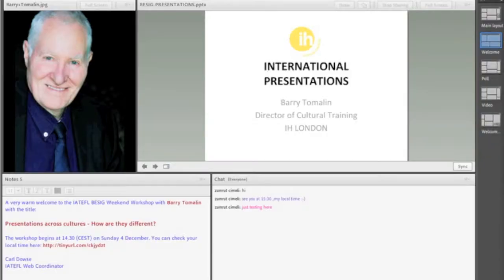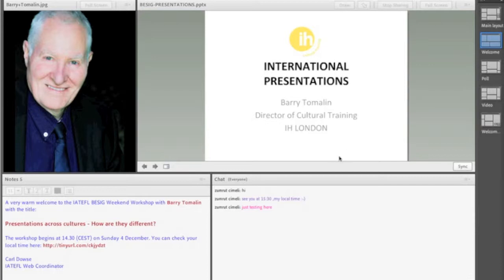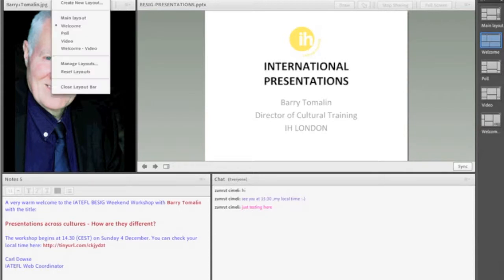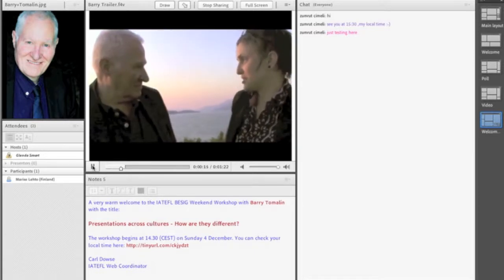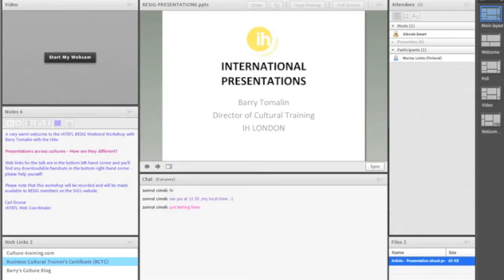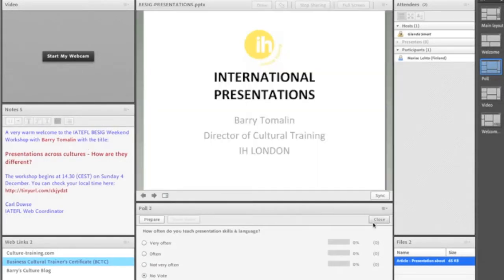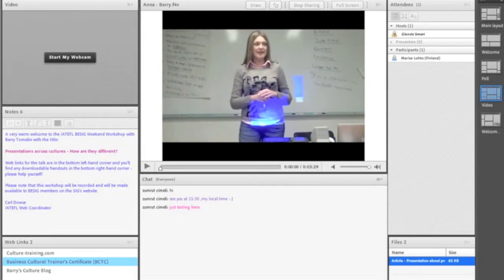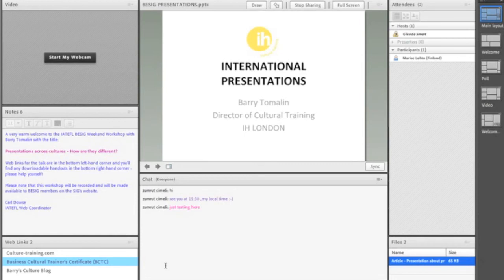Setting up the IATEFL Adobe Web Conferencing Room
Carl Dowse, the IATEFL BESIG Web Coordinator explains how the SIG sets up the Adobe room for its Weekend Workshops